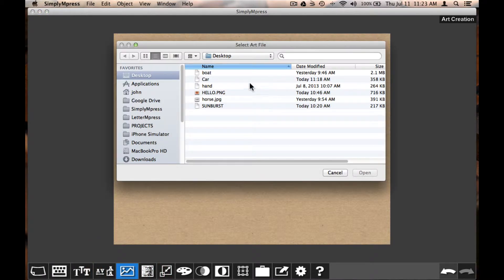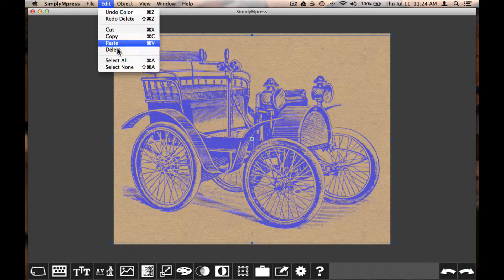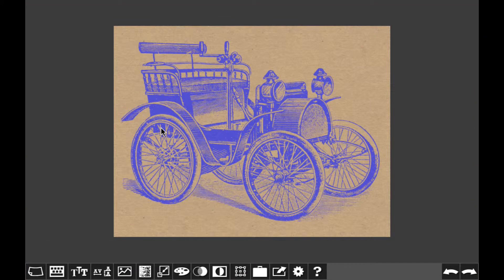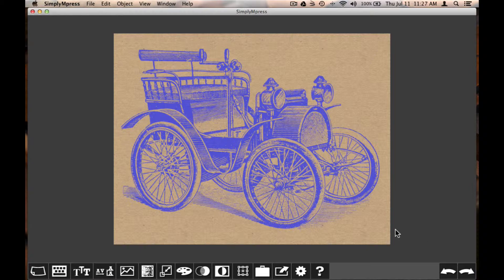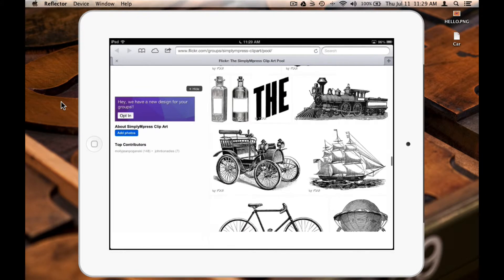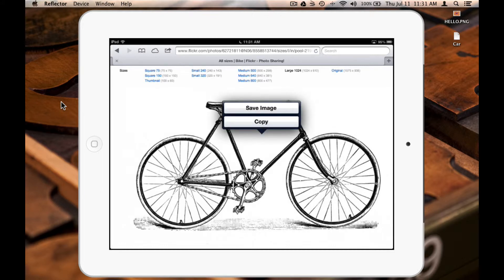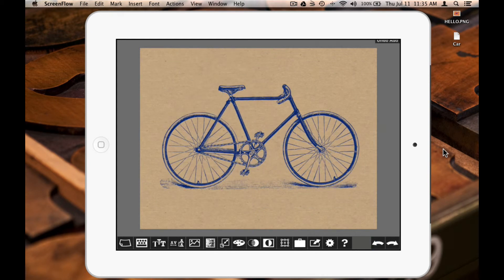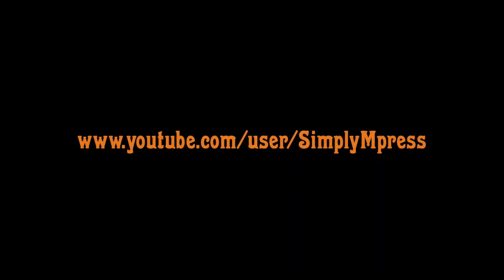SimplyMpress - Import, Copy, and Paste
A mini-tutorial on importing, copying, and pasting images within SimplyMpress on the Mac and iOS.